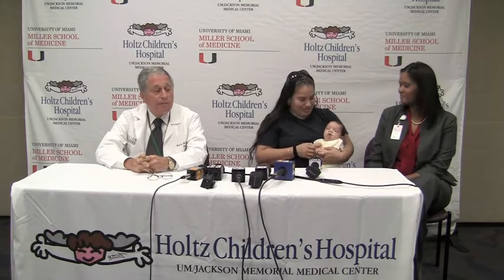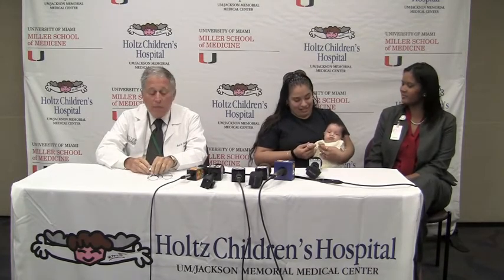New Year's Baby Kimberly Suarez- Press Conference | Holtz Children's Hospital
Jackson Health System's first baby born in 2012, Kimberly Amparo Suarez, underwent her first stage of surgery to correct a cleft palate at Holtz Children's Hospital this month. Baby Kim was born just after midnight after her mother, Ana Johana Irias, went into labor following a traumatic ordeal on New Year's Eve.